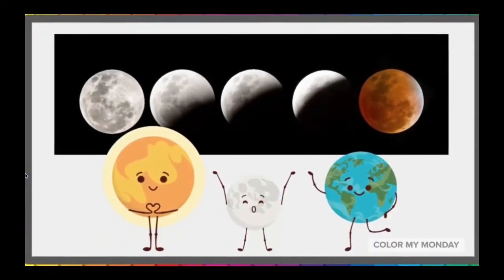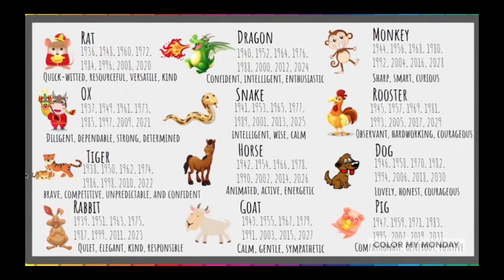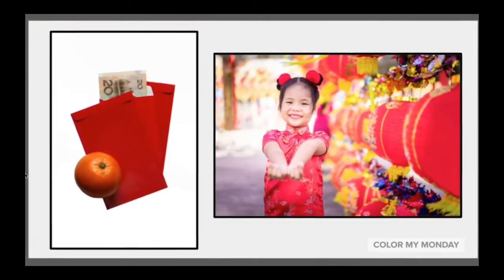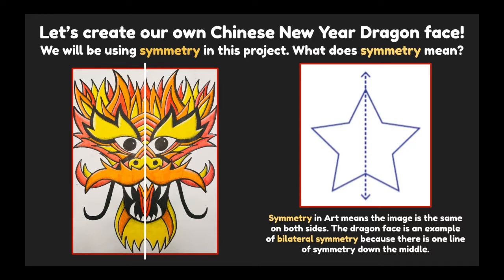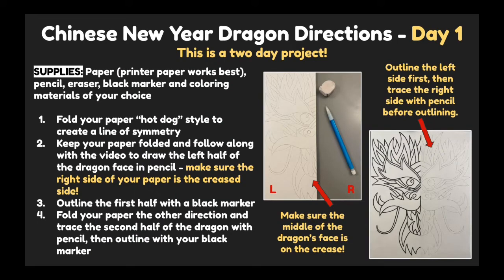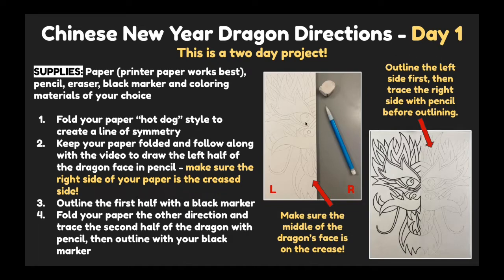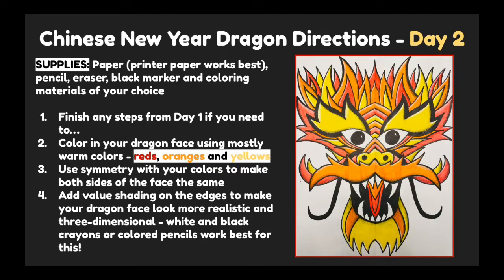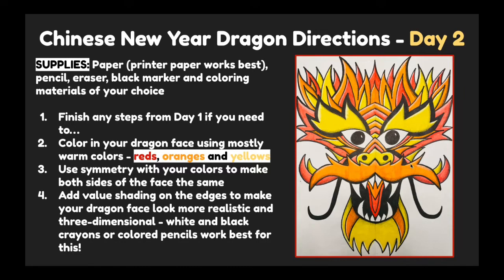Chinese New Year Dragon